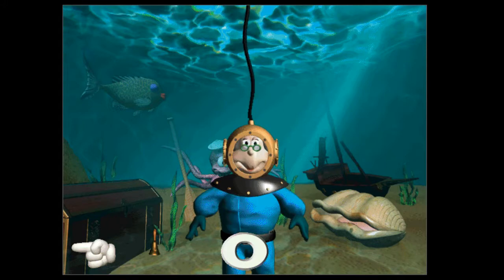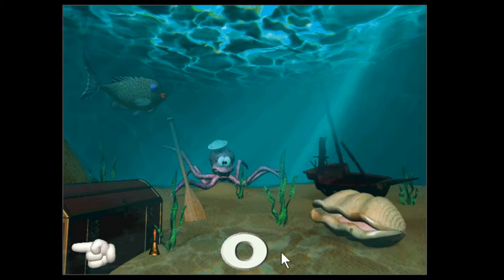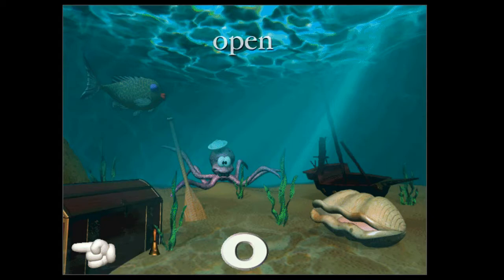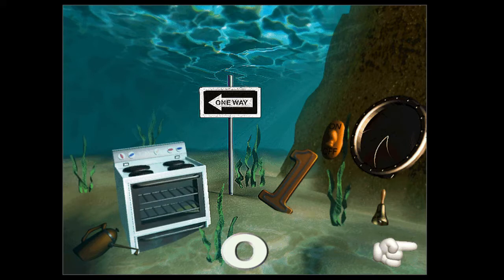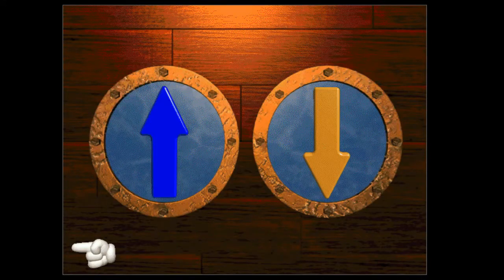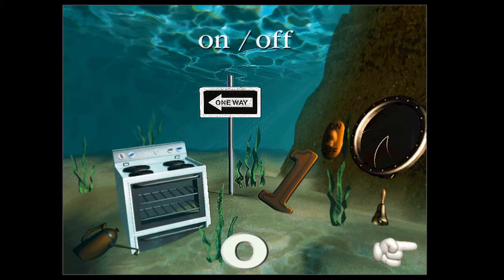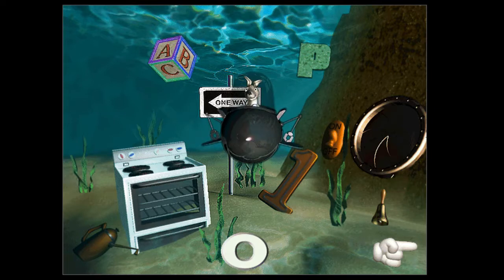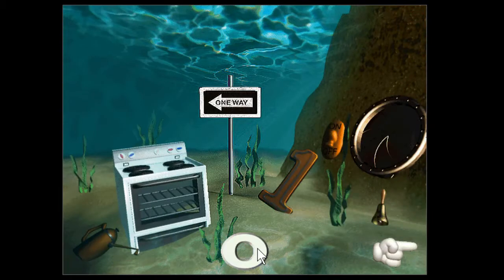Cyber Grannies (1997) Playthrough Part 15 - Onita Granny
Onita is an oceanographer who studies what lies beneath the waves. There's a heap of garbage and a game about opposites in this part of my playthrough of Kutoka's alphabet themed PC game for kids, Cyber Grannies.